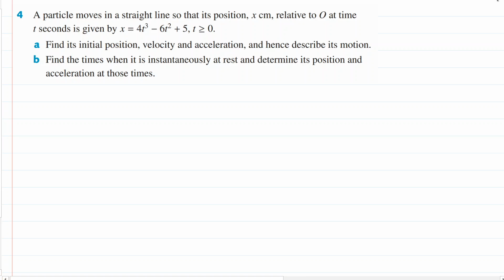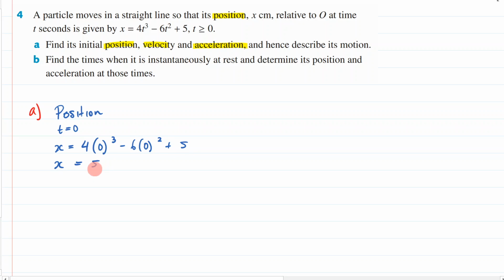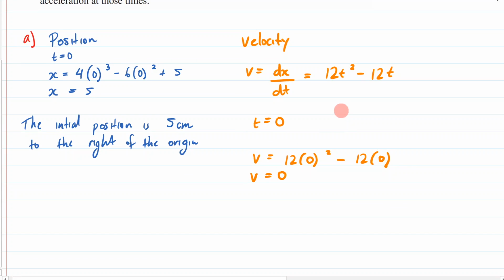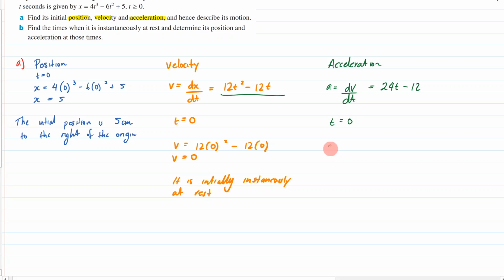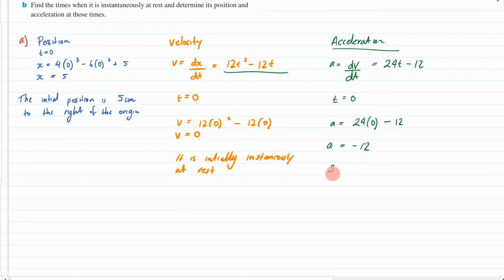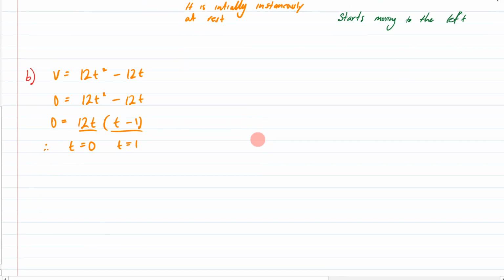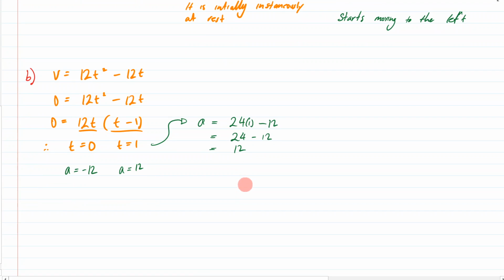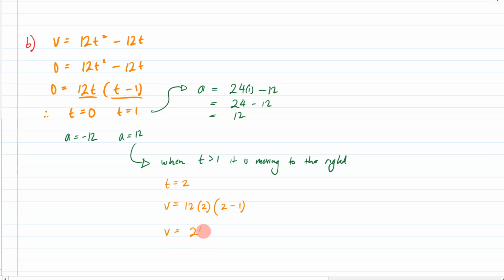Q4 - Ex 18F